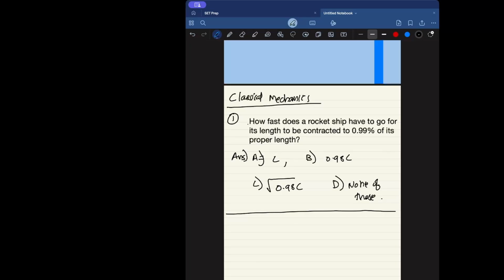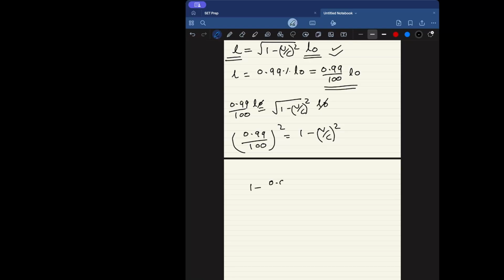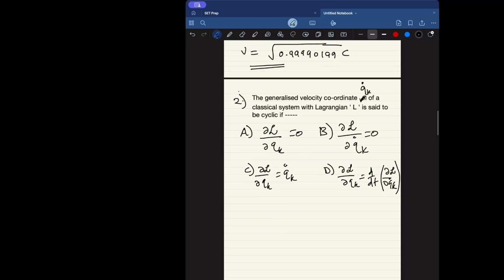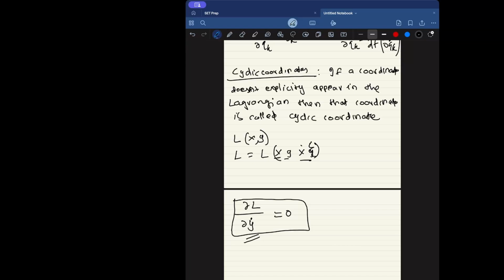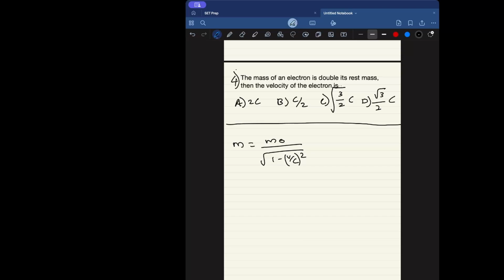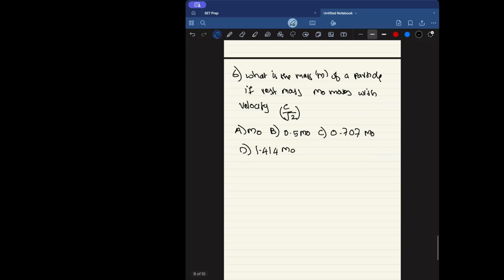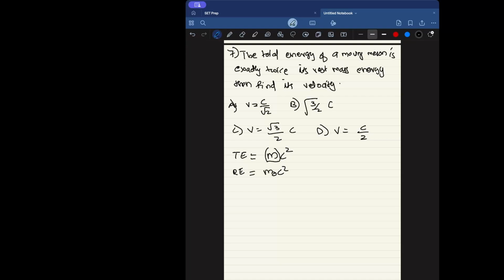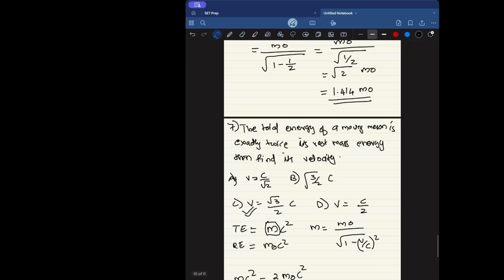Classical Mechanics 2023 24 1